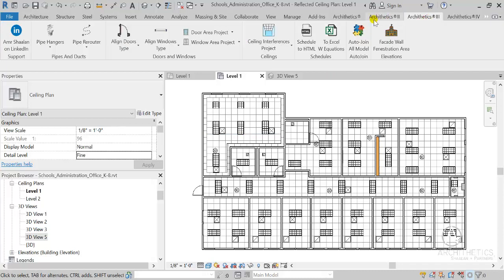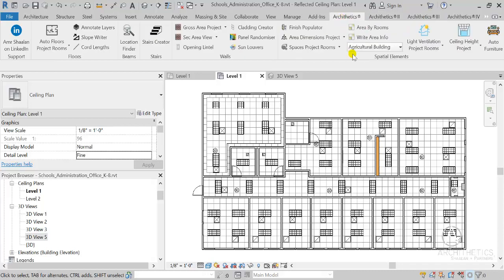Room Ceiling Height Writer-Revit Tool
Read all ceiling heights of each room in a Revit project and write this information in less a second with a single mouse click.

Calculate all walls plan and elevation gross area automatically in Revit in less a second. Learn its uses in the video.

Archithetics Revit Pack is a collection of Autodesk Revit Software extensions intended for ease of use and speeding up the processes of BIM implementation and design through external apps and databases.

NOTE: For evaluation or beta copies for which Archithetics does not charge a license fee, Archithetics is not responsible for any program support and the customer is using the program with all flaws if found as is on their personal responsibility.